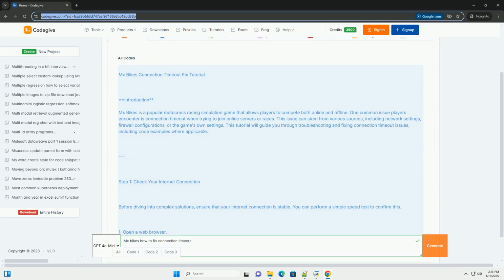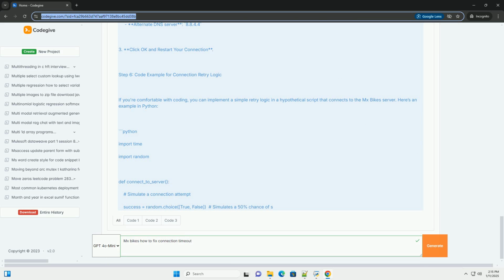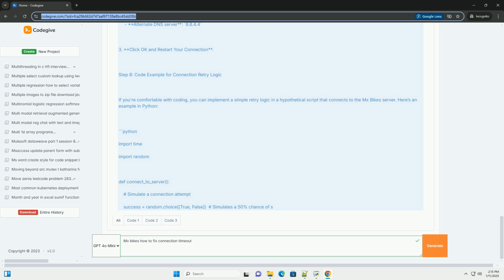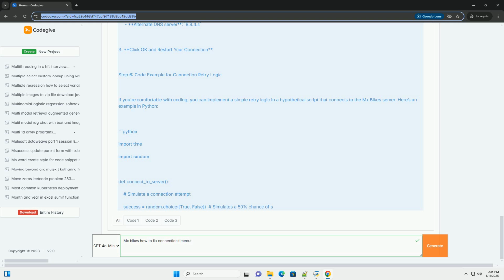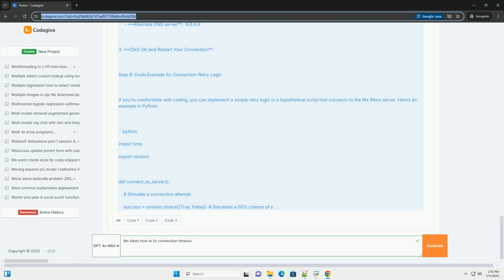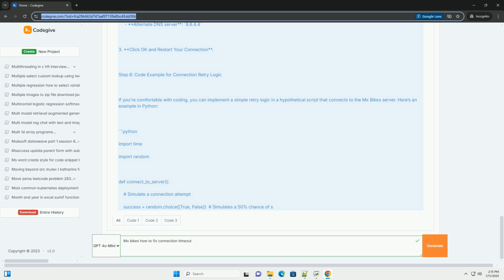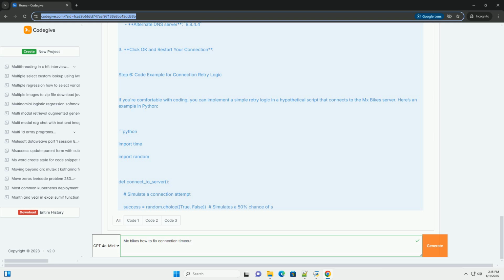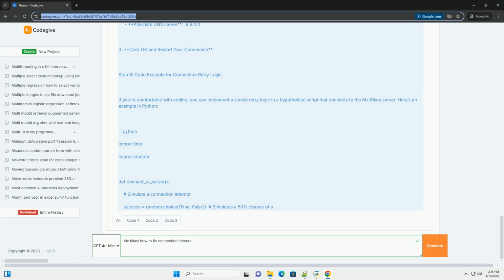mx bikes how to fix connection timeout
mx bikes connection timeout fix tutorial

**introduction**
mx bikes is a popular motocross racing simulation game that allows players to compete both online and offline. one common issue players encounter is connection timeout when trying to join online servers or races. this issue can stem from various sources, including network settings, firewall configurations, or the game's own settings. this tutorial will guide you through troubleshooting and fixing connection timeout issues, including code examples where applicable.

before diving into complex solutions, ensure that your internet connection is stable. you can perform a simple speed test to confirm this.

1. open a web browser.
3. run the test and ensure your ping, download, and upload speeds are reasonable.

 step 2: configure firewall settings

your firewall may be blocking mx bikes from accessing the internet. here’s how to allow the game through windows firewall:

1. **open windows firewall**:
   - press `win + r`, type `control`, and hit enter.
   - navigate to `system and security  windows defender firewall`.

2. **allow an app through firewall**:
   - click on `allow an app or feature through windows defender firewall`.
   - click the `change settings` button.
   - click on `allow another app...`.
   - browse for the mx bikes executable file (usually found in `c:\program files (x86)\steam\steamapps\common\mx bikes`).
   - select it and click `add`.

3. **check network type**:
   - ensure that the game is allowed on both public and private networks.

 step 3: port forwarding

sometimes, your router may block certain ports required for mx bikes. you can configure port forwarding to ensure these ports are open.

1. **access your router settings**:
   - open a web browser and enter your router's ip address (commonly something like `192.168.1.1` or `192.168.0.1`).
   - log in with yo ...

Mx bikes fix connection timeout
 Mx bikes troubleshooting
 Mx bikes connection issues
 Mx bikes network settings
 Mx bikes online connectivity
 Mx bikes error resolution
 Mx bikes multiplayer problems
 Mx bikes lag fix
 Mx bikes server timeout
 Mx bikes connection solutions
 Mx bikes internet issues
 Mx bikes game settings
 Mx bikes firewall settings
 Mx bikes NAT type
 Mx bikes performance optimization